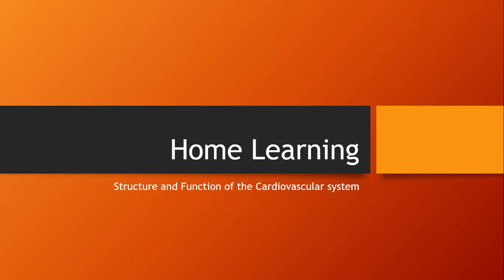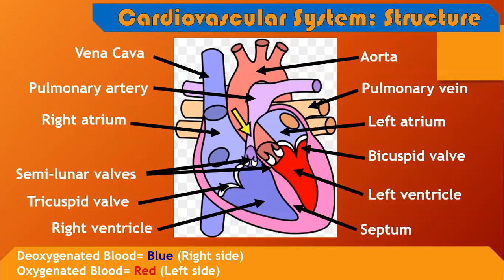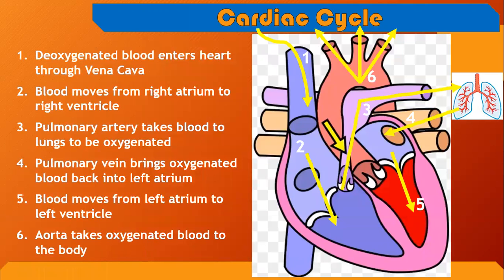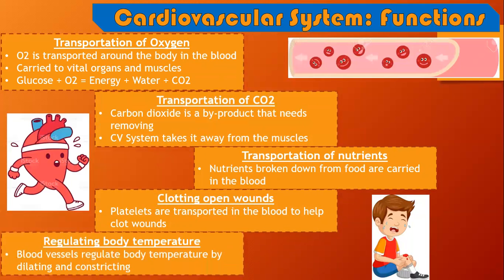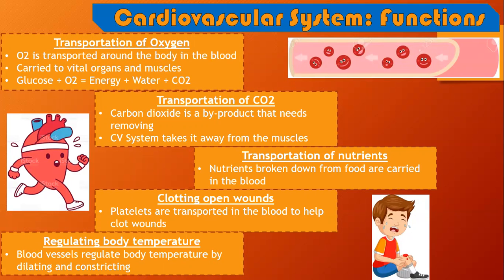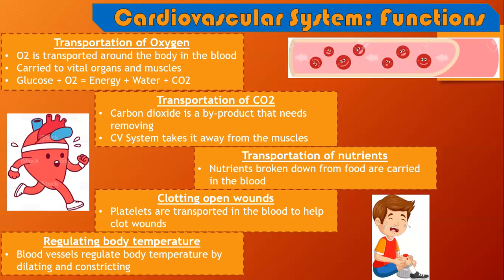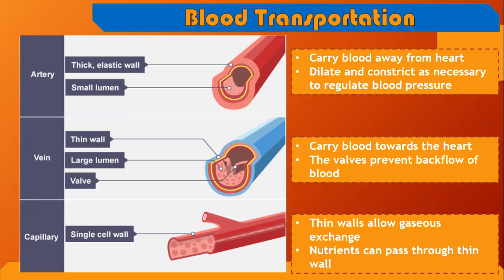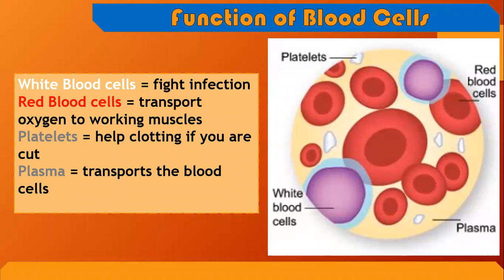Structure and function of CV system